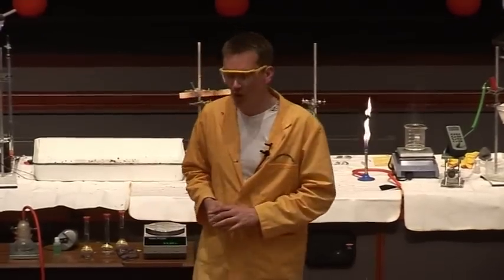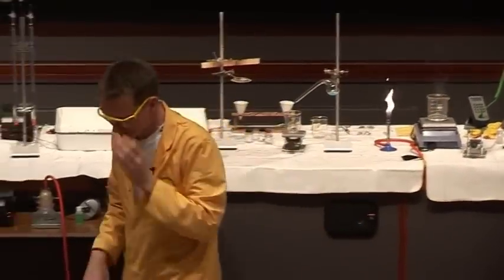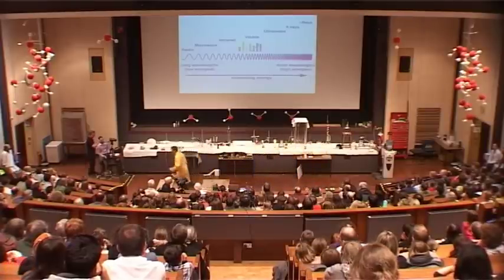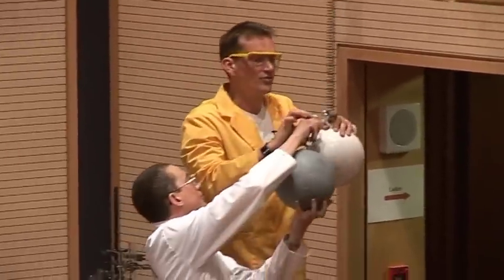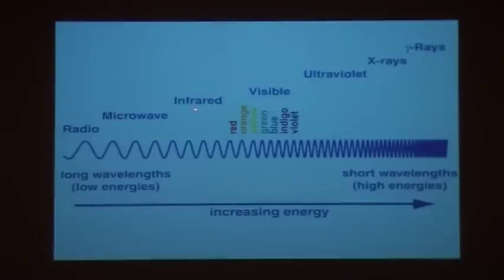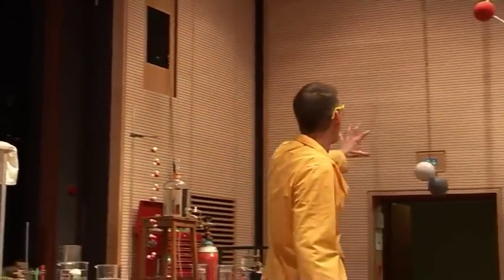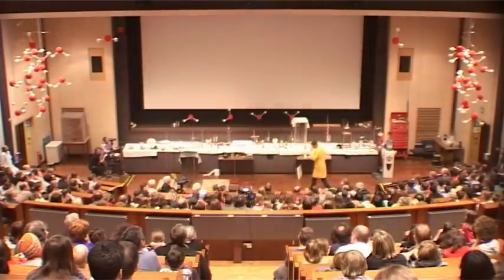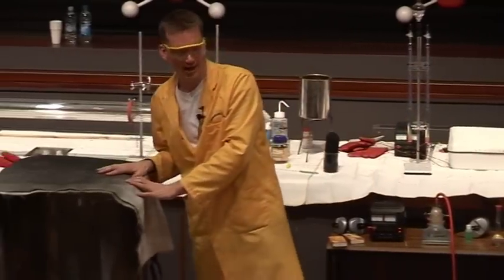Just Add Water 41 - Why Water is Blue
Find out why water looks blue - it's all about vibrations!